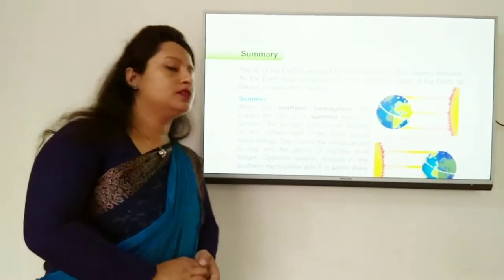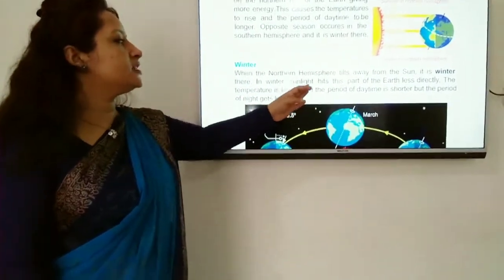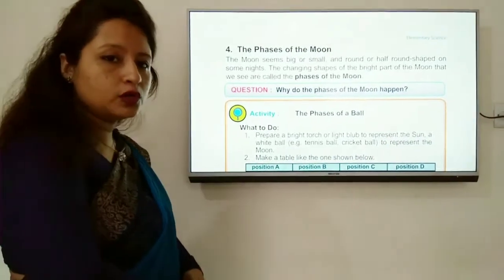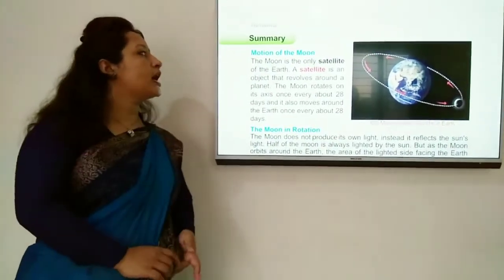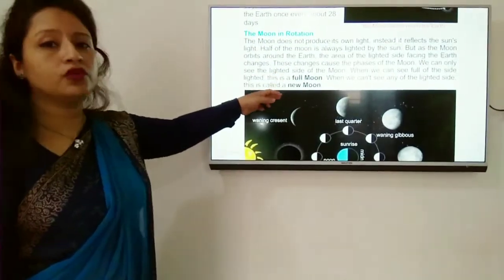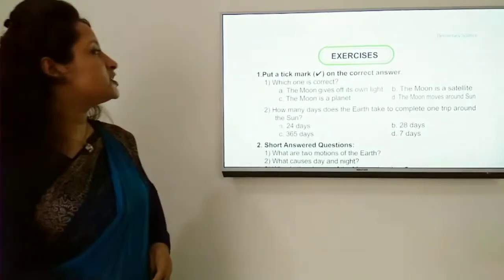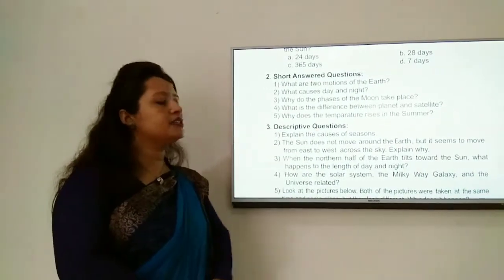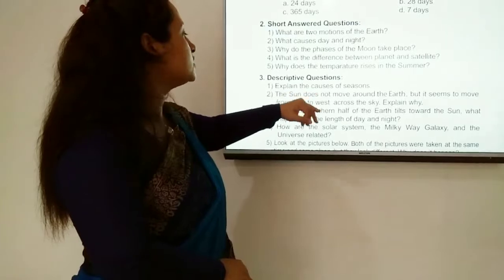Class 5 || Science || Chapter 8 || Part 2 || English Version